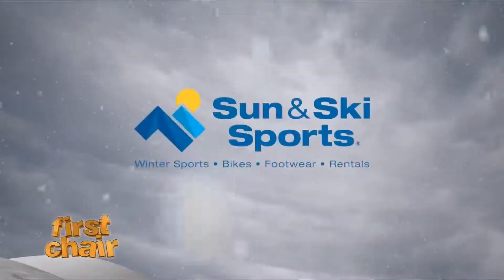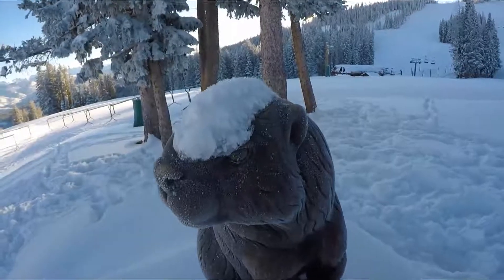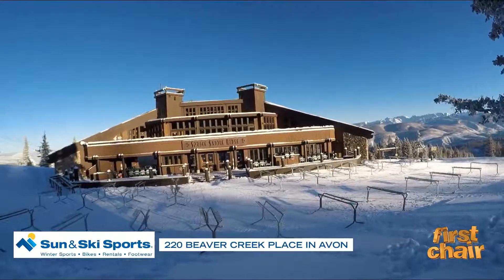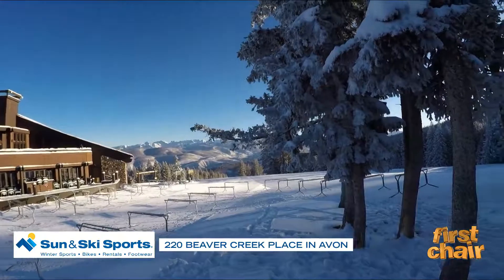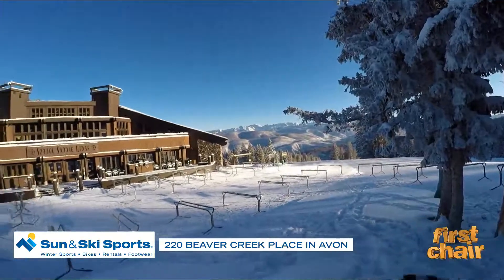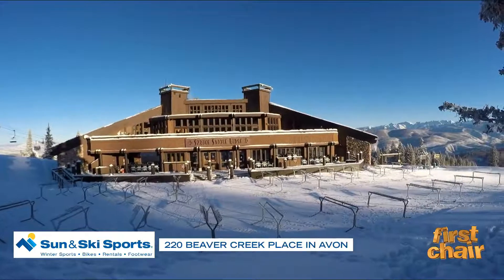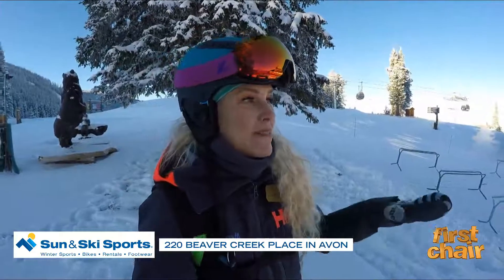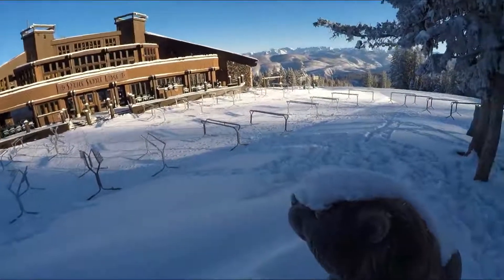First Chair Sun & Ski Sports 11.23.19 Good Morning Vail